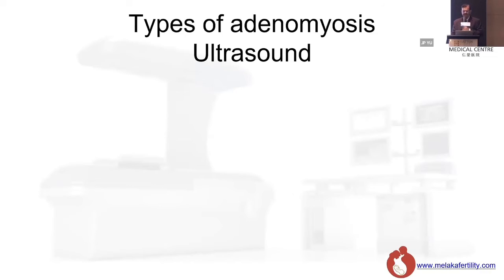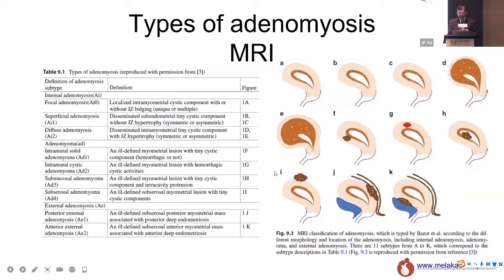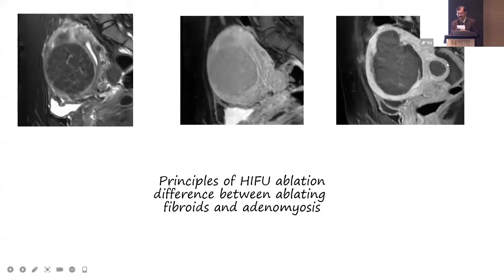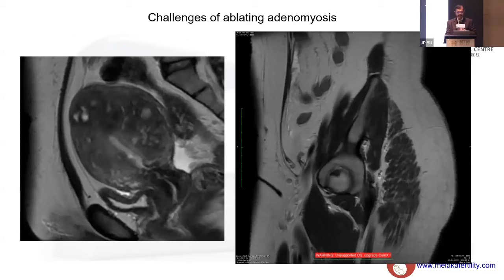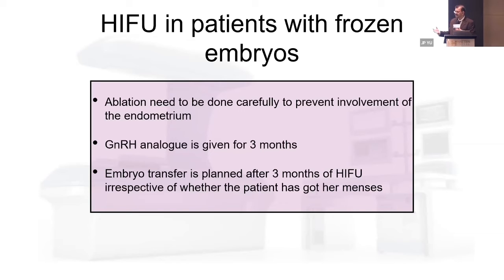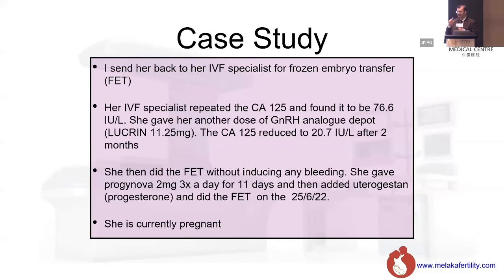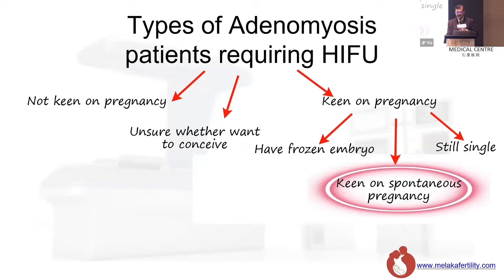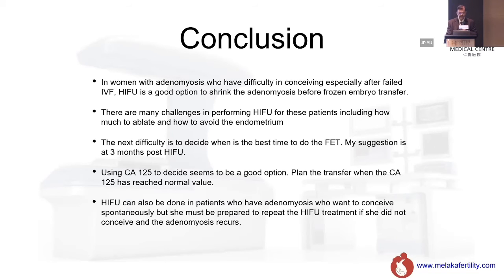Infertility with Adenomyosis - How can HIFU help?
Delivered by Dr. S.Selva on APAGE-OGSM-ISMIVS Conference for Minimally Invasive and Noninvasive Surgery (Malaysia)